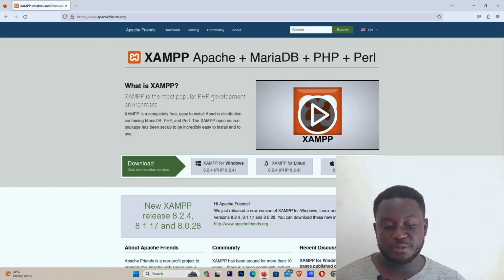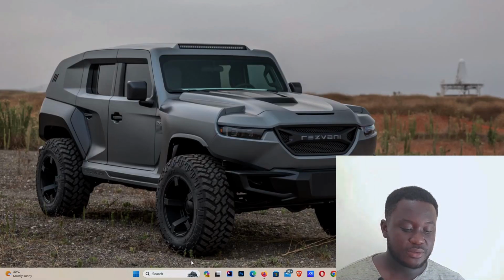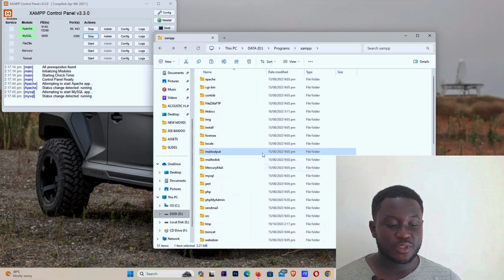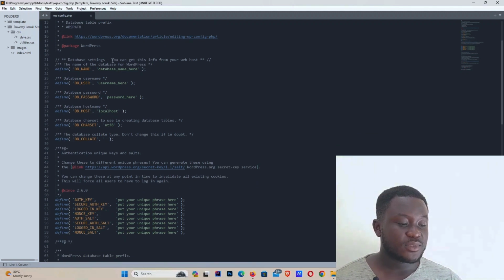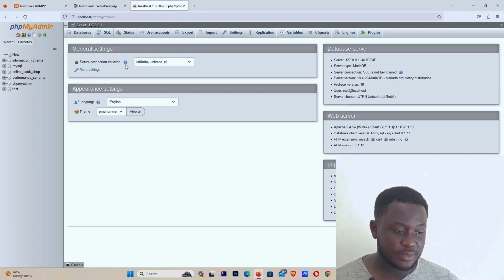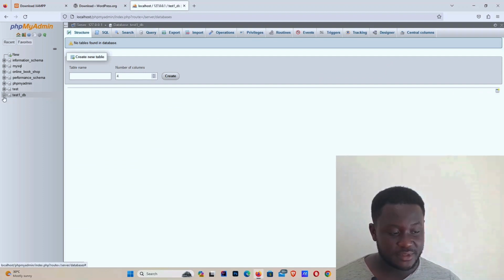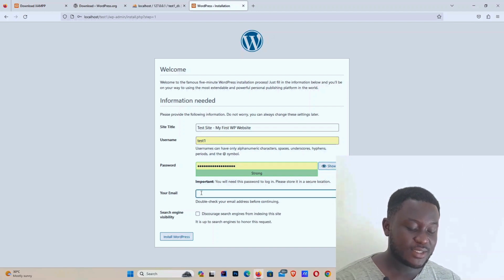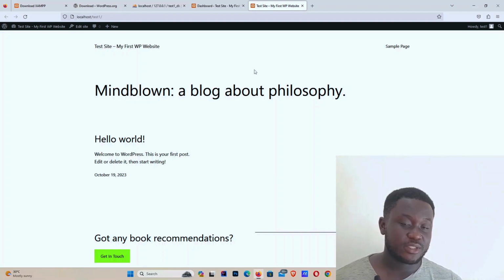How to Install WordPress Locally (and practice on your own)| WordPress Tutorial for Beginners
This video will show you the simplest and easiest way to install WordPress locally on your computer using Xampp!

📰🏰 Video Synopsis 📰🏰

This video will answer your questions if you're wondering how to install WordPress locally on your PC.

I walk you through the process of installing WordPress locally in this step-by-step WordPress tutorial.

You may build a complete WordPress website without paying for hosting or a domain name by installing WordPress. You may easily test out WordPress, its themes, and its plugins on your local website as well. You can completely create your WordPress website on your local computer before uploading it to your live web host by installing WordPress locally.

This tutorial will assist you in installing WordPress locally, regardless of your motivation!